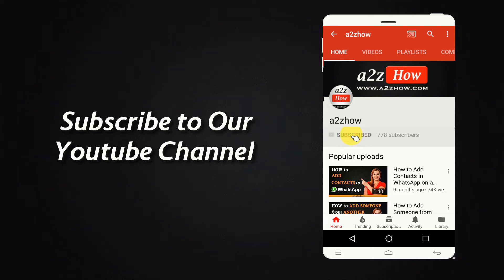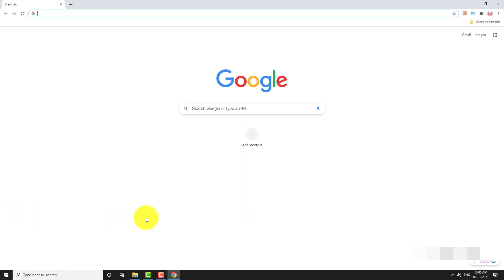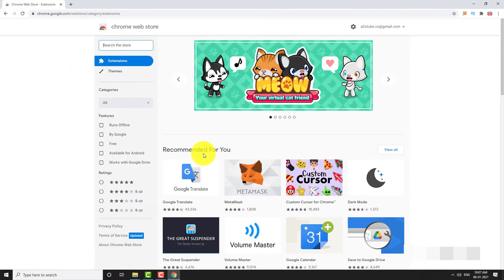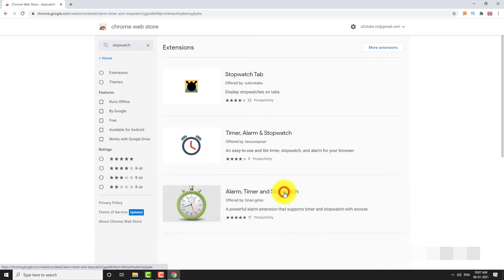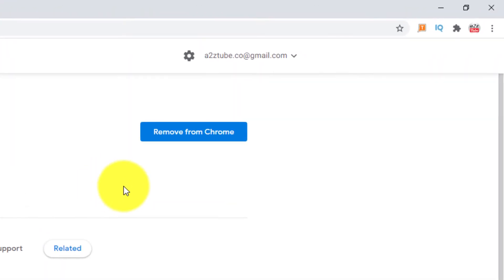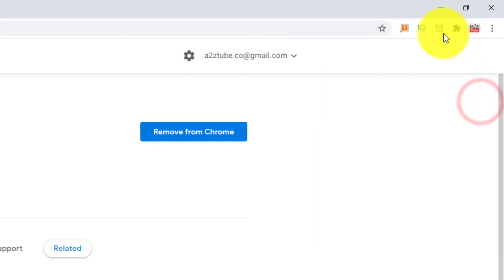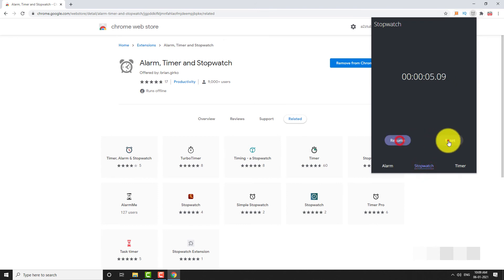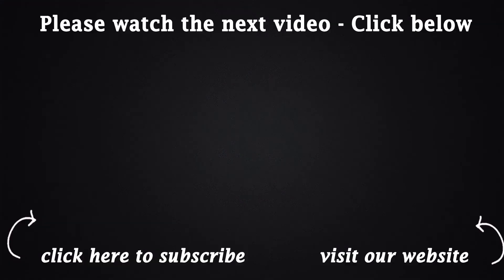How to Add a Stop Watch in Google Chrome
How to Add a Stopwatch in Google Chrome.

0:00 Subscribe to Our Youtube Channel and Press the Bell Icon for Latest Updates
0:05 How to Add a Stopwatch in Google Chrome?
0:08 Open Google Chrome Browser on Your Computer.
0:12 Go to Google.com
0:15 Search Chrome Web Store.
0:19 Click on the First Link.
0:25 Search for "Stopwatch" in the Search Bar.
0:35 Click on “Alarm, Timer and StopWatch”.
0:39 Click on “Add to Chrome” Button.
0:43 Click on "Add Extension" from the Window that Pops Up.
0:49 Now, Click the Wrench Icon in the Address Bar and Pin the Extension.
1:01 That’s it Stop Watch is Added to the Chrome Address Bar.
1:07 Click on the Stopwatch Icon and Start Using it.
1:21 This is How You Can Add a Stopwatch in Google Chrome.
1:26 Thank You for Watching.